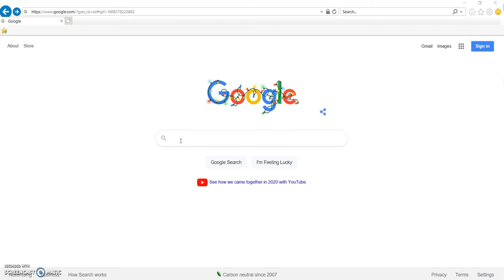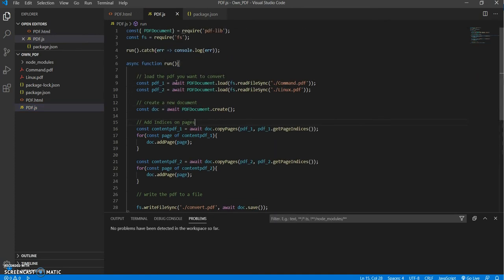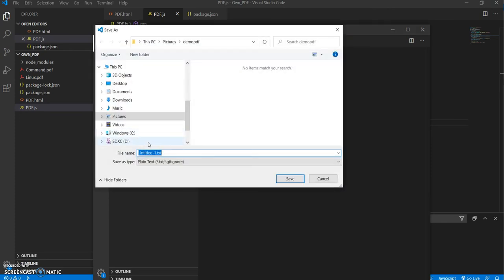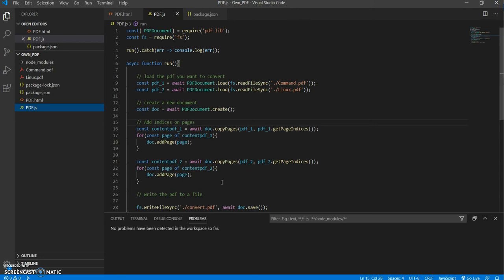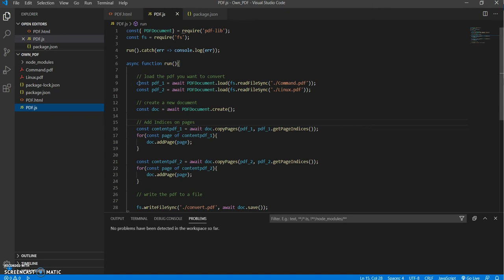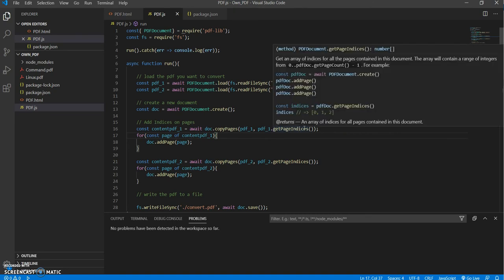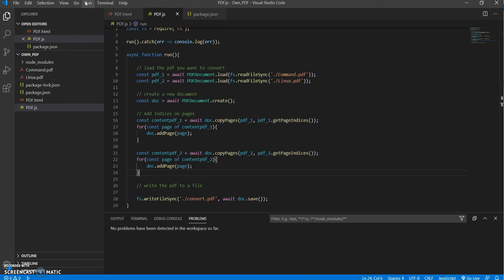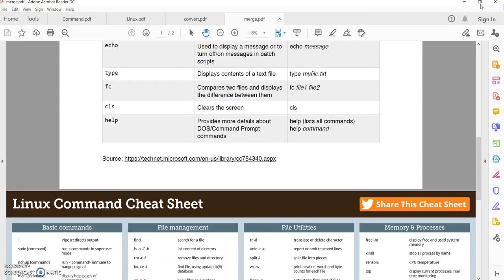How To Merge Multiple PDF In Secure Way Using